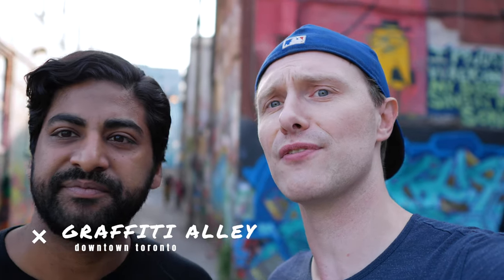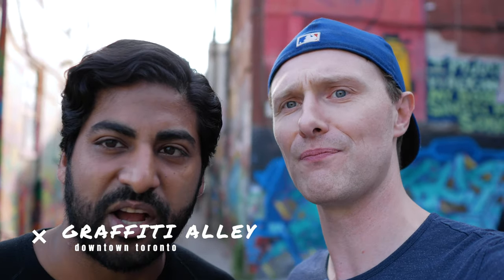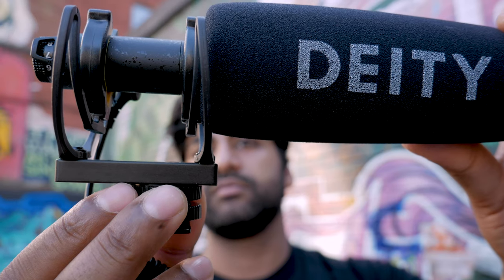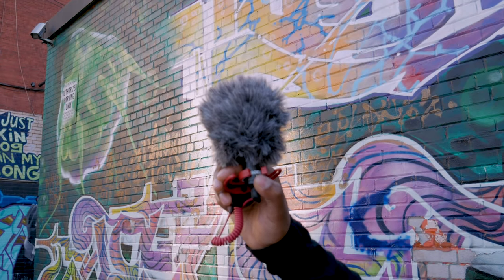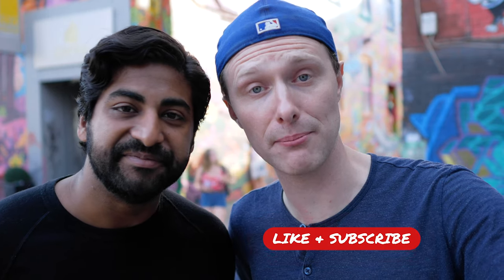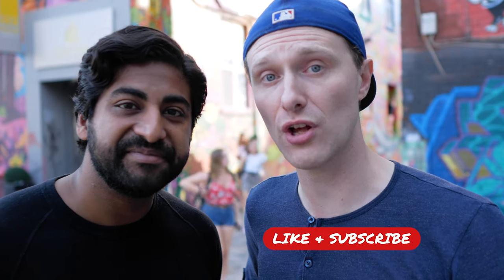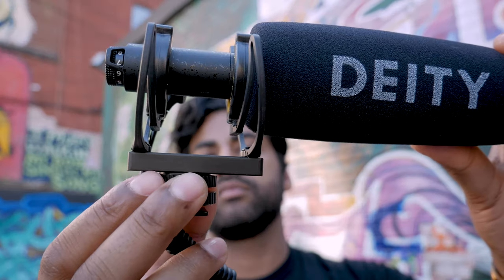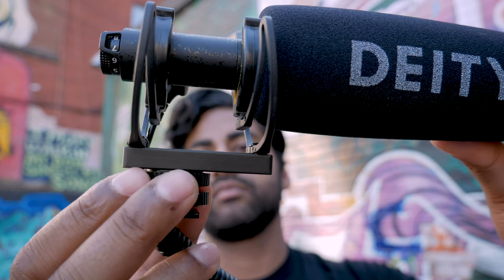Best MICROPHONE for Outdoor Youtube Videos | DEITY D3-Pro vs. RODE VideoMicro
Best Outdoor Mic for Vlog & Youtube Videos | Deity D3 Pro vs. Rode VideoMicro - Join Janaka Welihinda & Stephen Bell in their 11th episode of toolazyforgoogle as they discuss and compare these two versatile vlog microphones!

We love hearing your suggestions and ideas for how we can create content you want to see! 👈

SHOT & RECORDED:
Toronto Graffiti Alley

Our Gear:
Lumix GH5
Sony a7iii
Sony a6300
Lumix G9
DJI Mavic 2 Pro